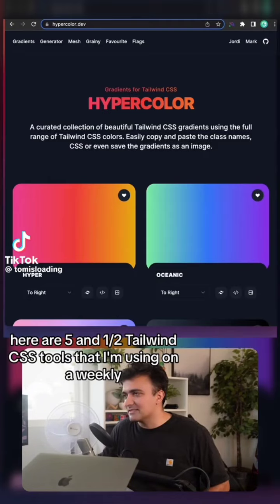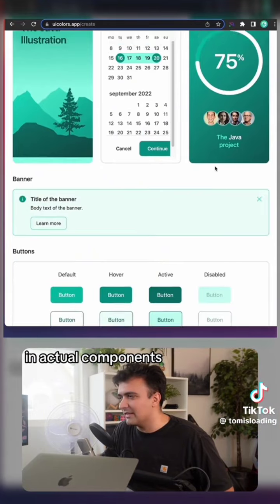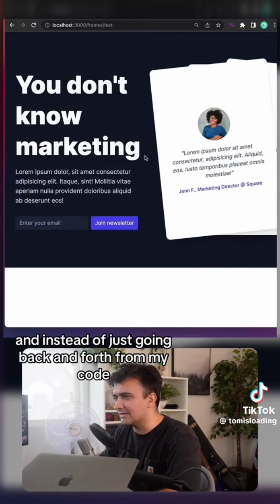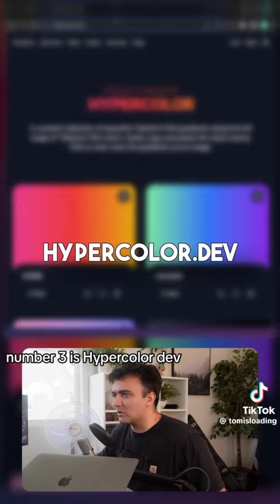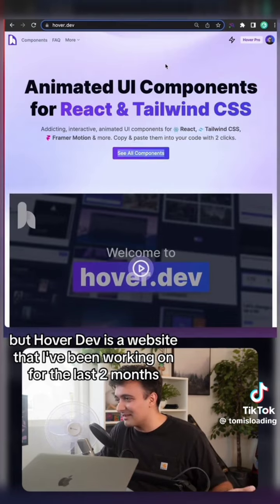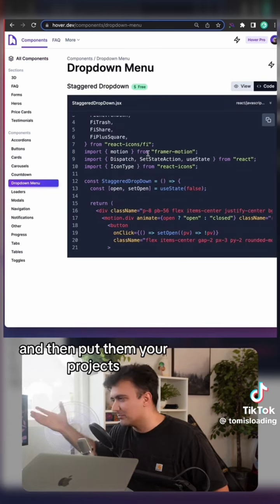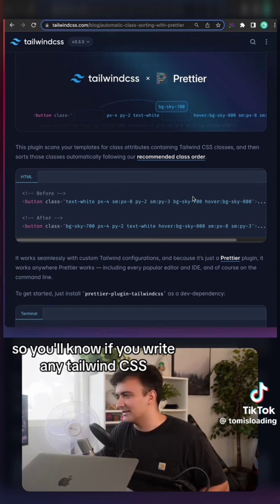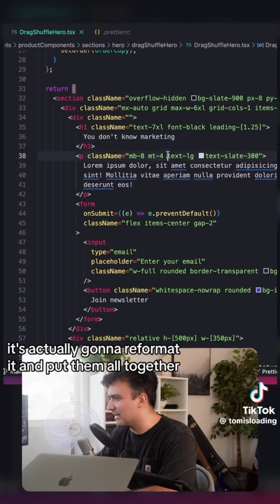fypシ゚viral